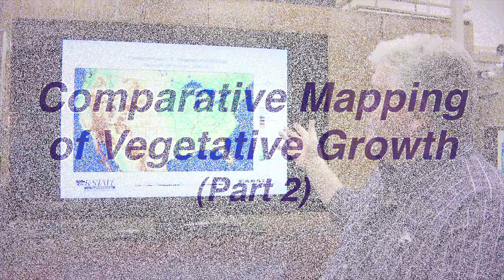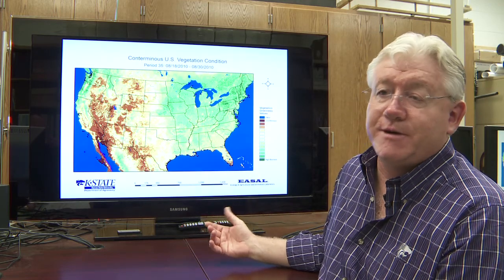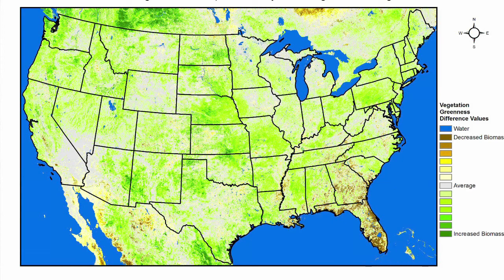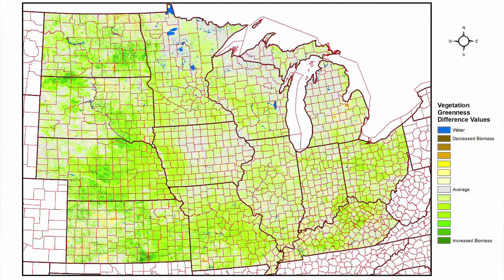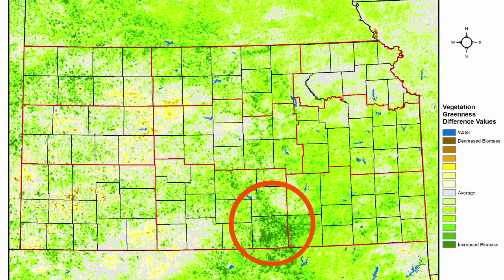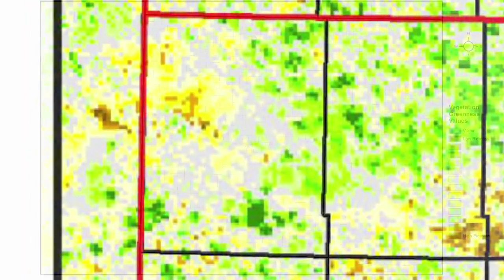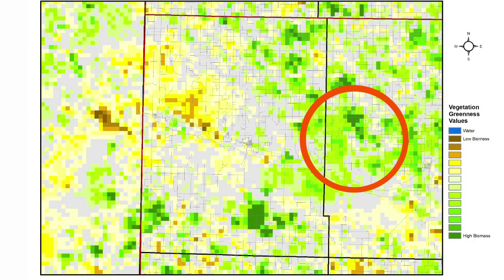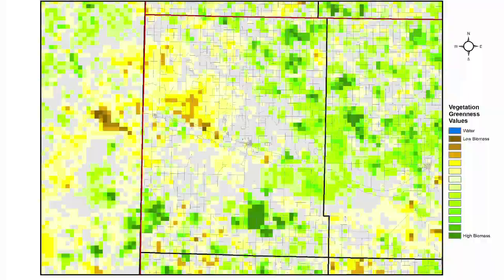Eye on Agriculture Today: Comparative Mapping of Vegetative Growth (Part 2)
Satellites high above the earth constantly photograph our planet--these photos can be combined into a composite image of an entire continent, a single county, and anywhere in between.  Kevin Price, a professor in the Department of Agronomy at Kansas State University, gives a quick tour of some of these images, and explains what kinds of information can be gathered for scientists, climatologists, farmers and even ranchers..